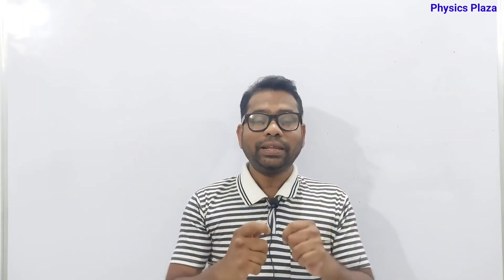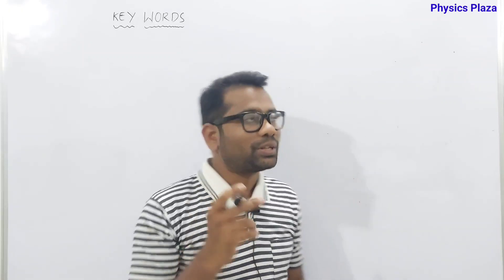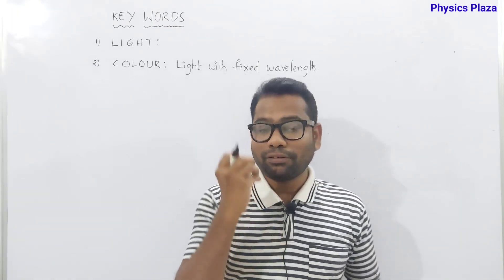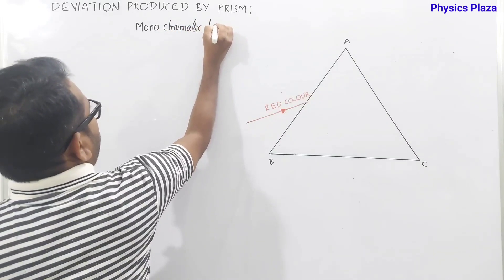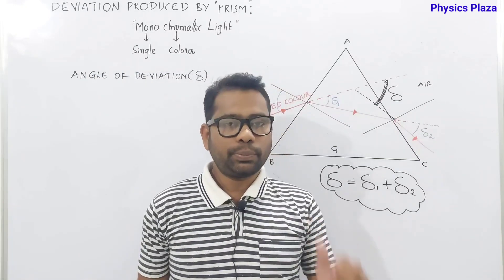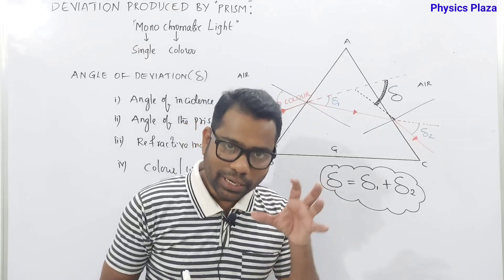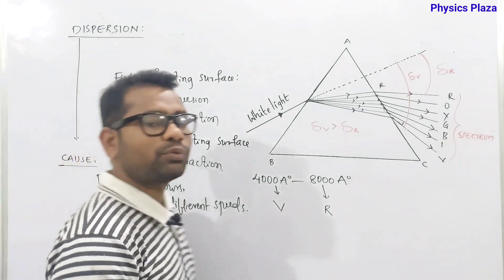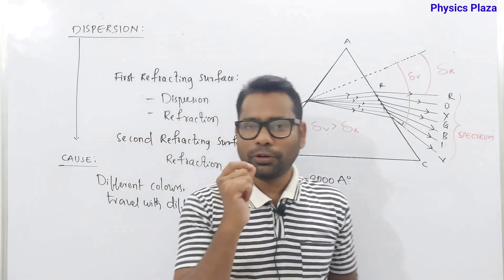|Class 10 Physics |Spectrum|Dispeesion|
Light is a type of electromagnetic radiation that allows the human eye to see or makes objects visible. It is also defined as visible radiation to the human eye. Photons, which are tiny packets of energy, are found in light. Light always moves in a straight line.

The angle between the direction of incident ray and the emergent ray, is called the angle of deviation.

The Angle of Deviation is the angle equal to the difference between the angle of incidence and the angle of refraction of a ray of light passing through the surface between one medium and another of different refractive index.

Angle of Deviation:

The angle between the emergent ray and incident ray is called the angle of deviation.

There are four factors on which the value of the angle of deviation depends:

The deviation produced by the prism depends on the following four factors

(i) The angle of incidence – As the angle of incidence increases, first the angle of deviation decreases and reaches to a minimum value for a certain angle of incidence. By further increasing the angle of incidence, the angle of deviation is found to increase.

(ii) The material of prism (i.e, on the refractive index) – For a given angle of incidence, the prism with a higher refractive index produces a greater deviation than the prism which has a lower refractive index.
(iii) Angle of prism- Angle of deviation increases with the increase in the angle of prism.

(iv) The colour or wavelength of light used – Angle of deviation increases with the decrease in wavelength of light.

When white light is passed through a glass prism it splits into its spectrum of colours (in order violet, indigo, blue, green, yellow, orange and red) and this process of white light splitting into its constituent colours is termed as dispersion.

Cause of Dispersion: When white light passes through a glass prism, its constituent colours (red, orange, yellow, green, blue, indigo, violet) travel with different speeds in the prism because refractive index is color dependent. This causes the dispersion of light.

The angle of incidence .
Refractive index
Wavelength of light
Angle of prism

Violet, indigo, blue, green, yellow, orange and red are the seven prominent colours present in white light in the order of increasing wavelength.

When white light falls on a glass prism, each colour in it is refracted by a different angle, from which red colour is least deviated and violet most.

When white light enters the first surface of a prism, light of different colours due to their different speeds in glass, gets deviated through different angles towards the base of the prism. Hence, the cause of dispersion of white light is the change in speed of light with wavelength.

When white light enters the first surface of a prism, light of different colours due to their different speeds in glass, gets deviated through different angles towards the prism. Thus at the first surface of the prism, the dispersion of white light into its constituent colours takes place.

On the second surface of the prism, only refraction takes place and different colours deviate through different angles, Thus the colours get further separated on refraction at the second surface (violet deviates the most and red the least).

The spectrum is the band of different colours which is produced when light passes through a glass prism.